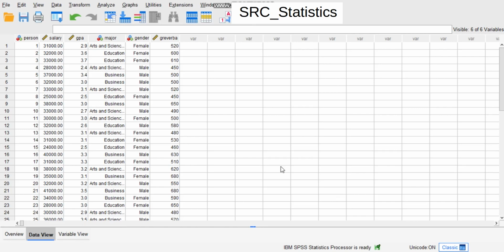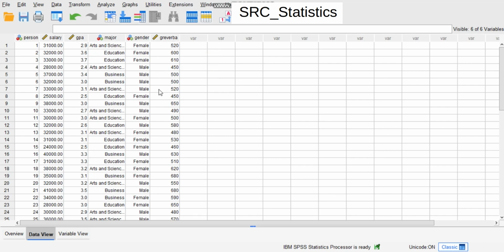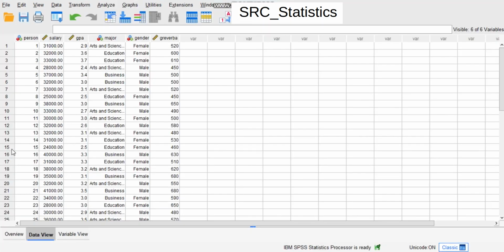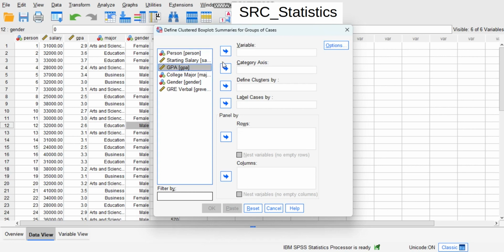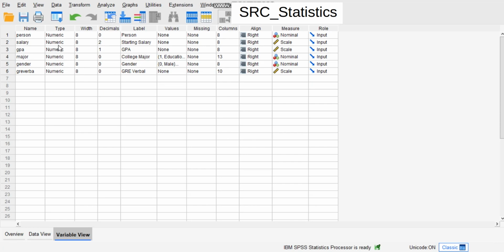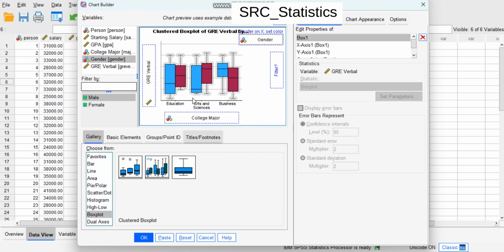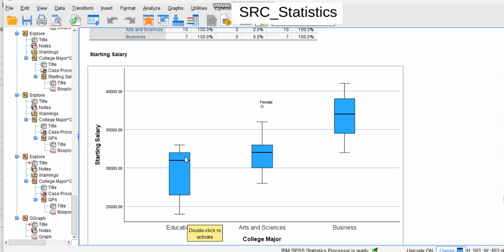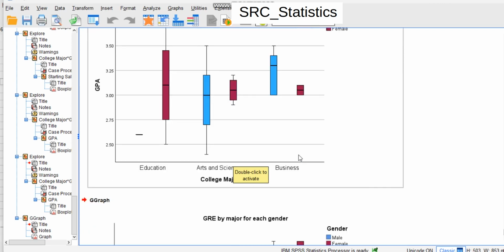Box and Whisker plot in SPSS, Legacy Dialogue box,/Chart builder, Simple/Clustered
My video is to make Statistics easy to understand. Diagrammatic representation of data using Box and Whisker plot using different ways in SPSS is shown. Interpretation of Box plot is also explained.